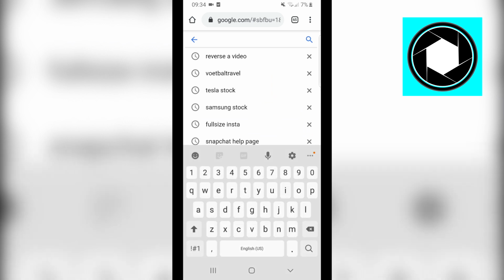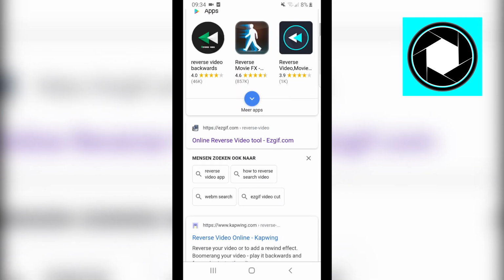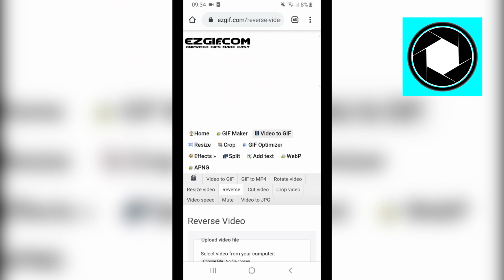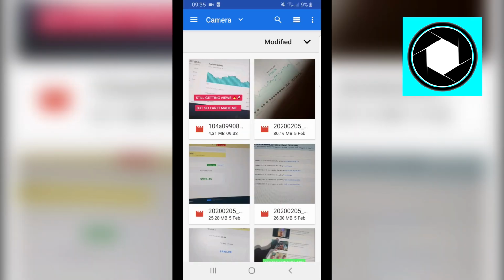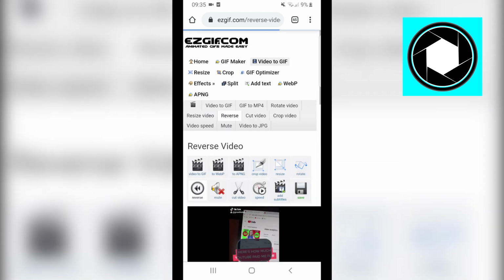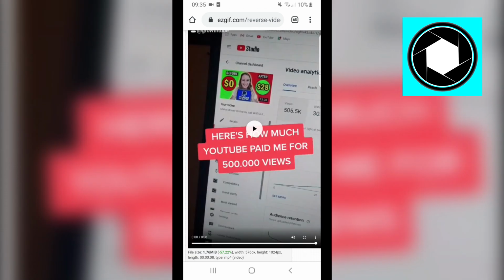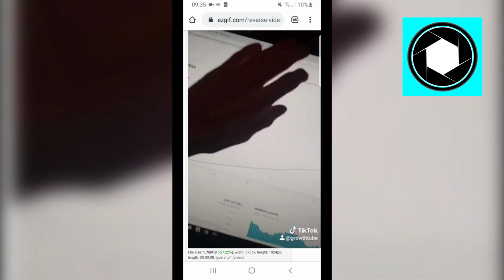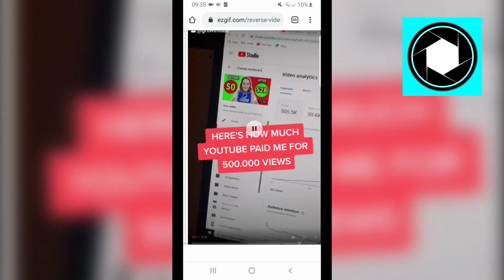How to Reverse a Video on TikTok - 2025 Update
How to Reverse a Video on TikTok

In this video I will show you how to reverse videos on tiktok. There's this trend where you need to reverse a video to find a hidden message. That's why in this short video I show you how to reverse tiktok videos!

Goodluck!